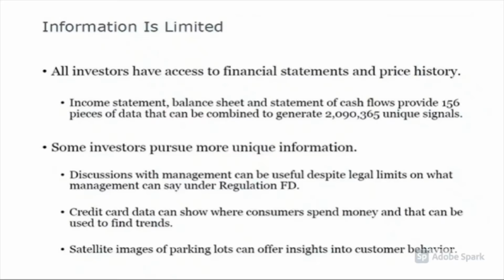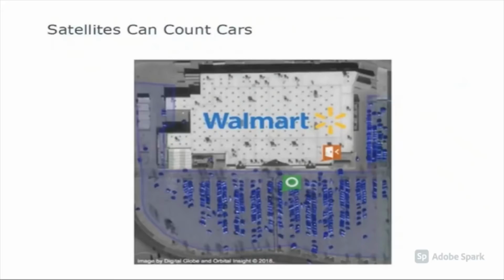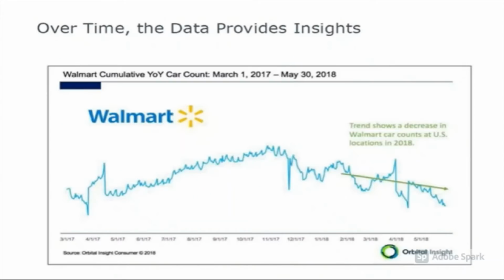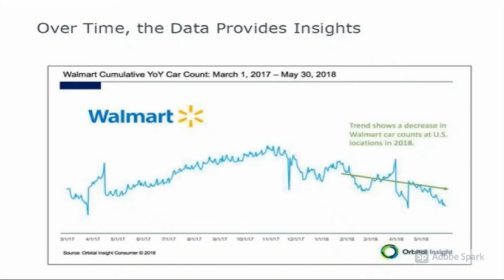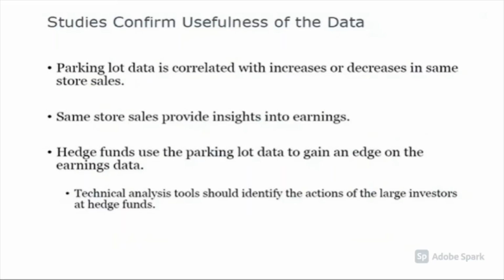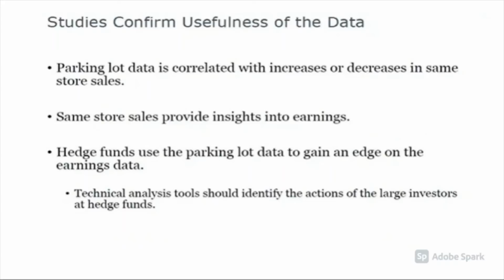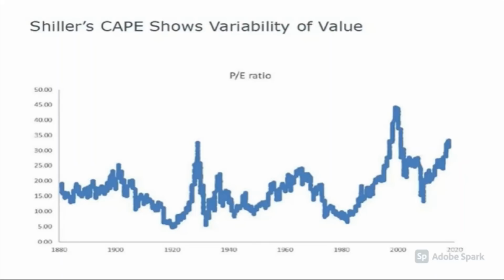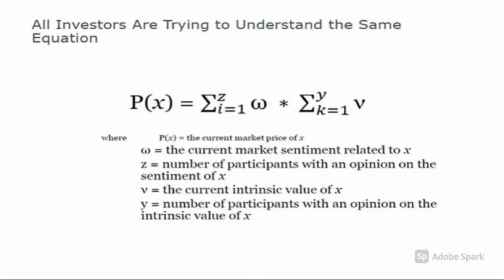Fundamentals of Technical Analysis || Background and Charts || Background and Basics || Introduction